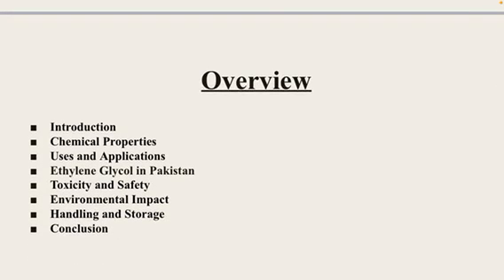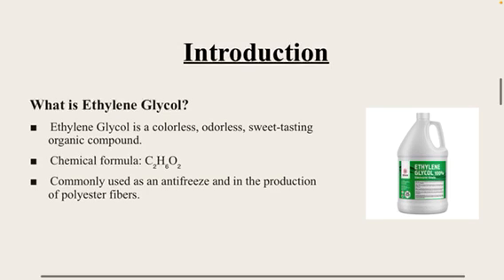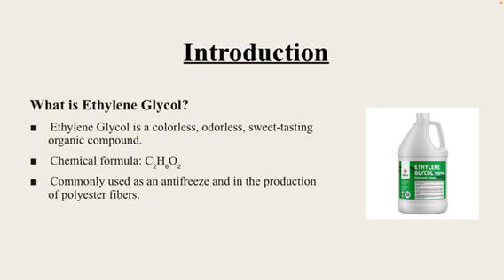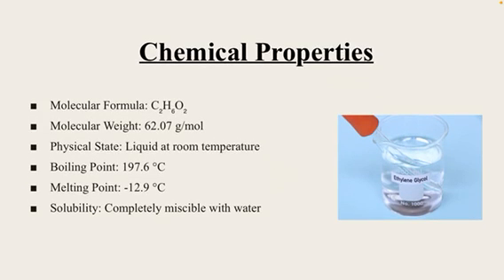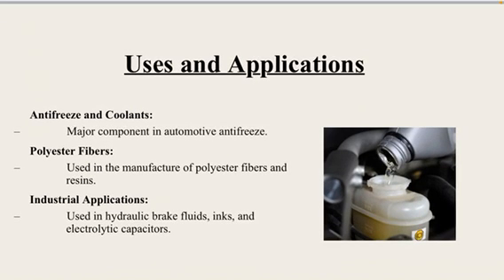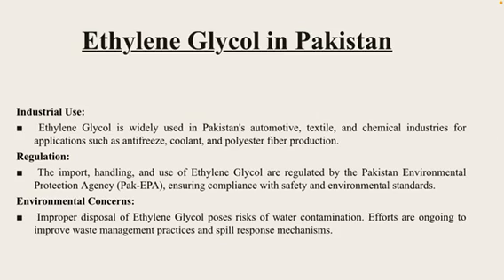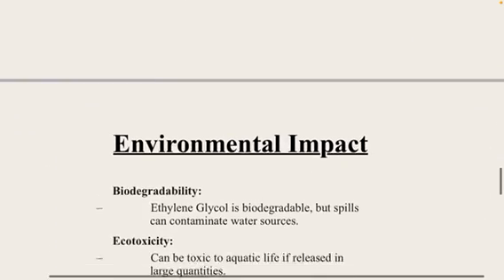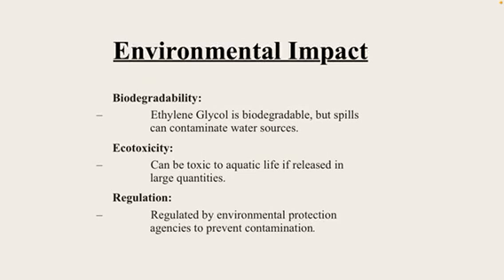ETHYLENE GLYCOL | CHEMISTRY | APPLICATIONS | SYNTHESIS | DR HAMMAD MAJEED